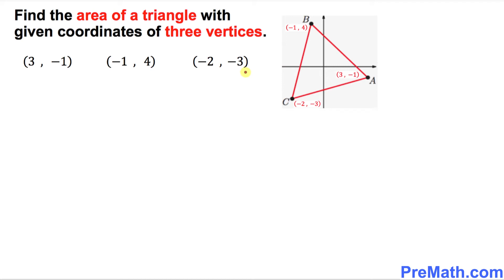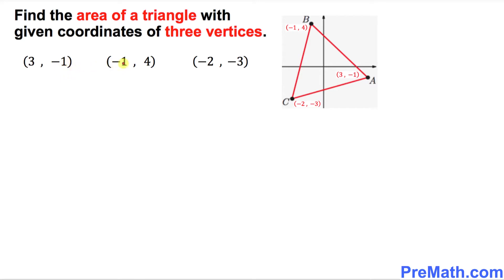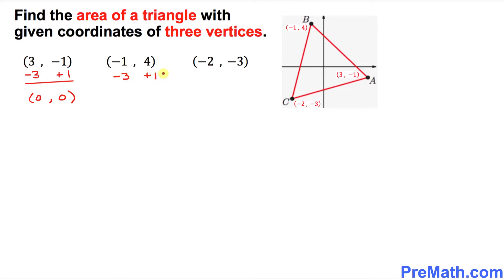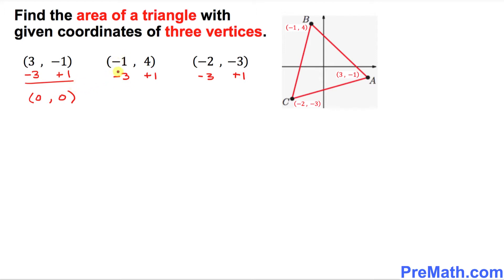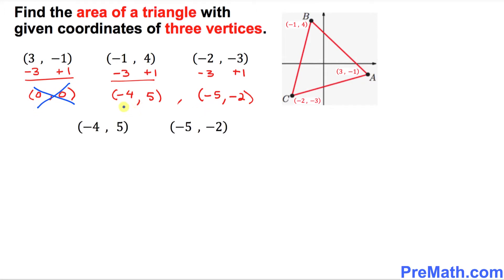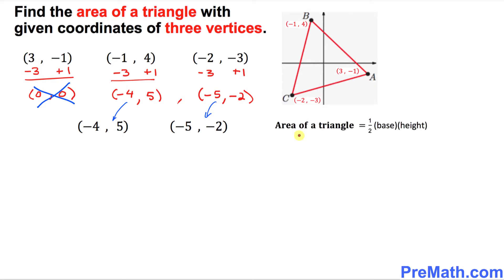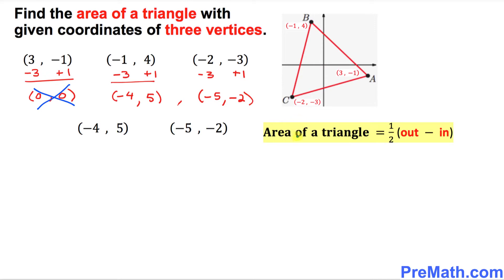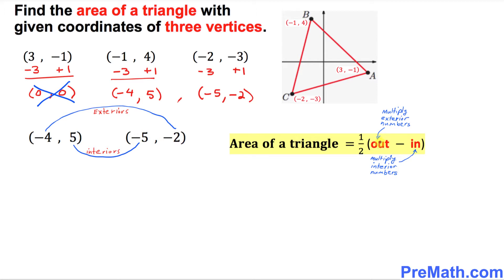Find the Area of a Triangle with Three Given Vertices - Use this Shortcut to Get Answer in Seconds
Learn how to the find the area of a triangle with three given vertices. Use this shortcut to get answers in seconds. Video by PreMath.com